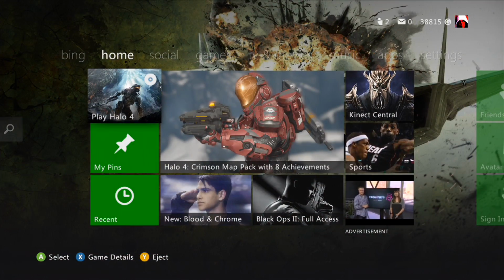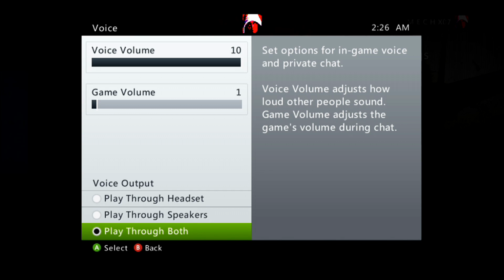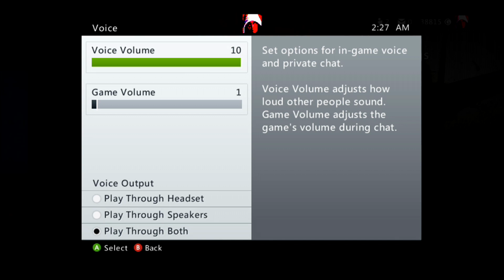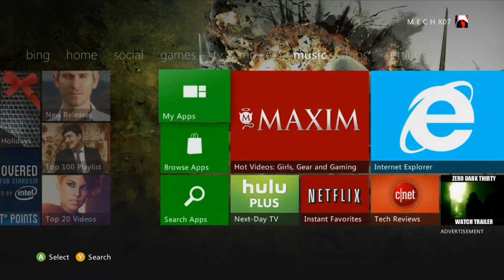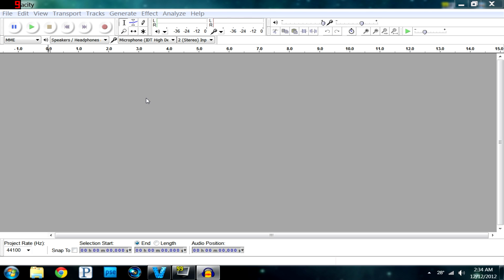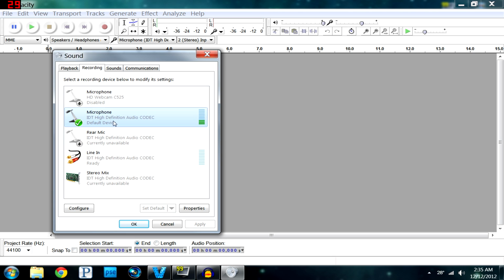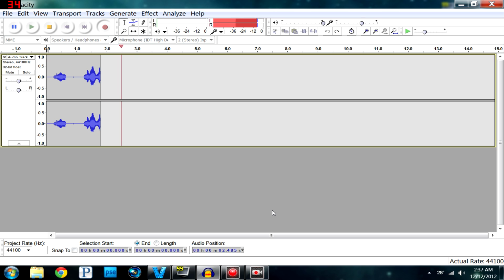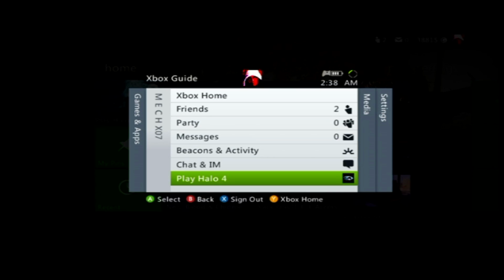Xbox 360 Tutorial - Record Party Chat and Voice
This is a guide on how to set up your capture device to record your Party Chat on Xbox as well as your voice too.

If you have any questions feel free to PM me or comment.